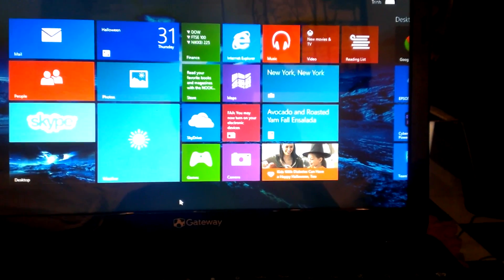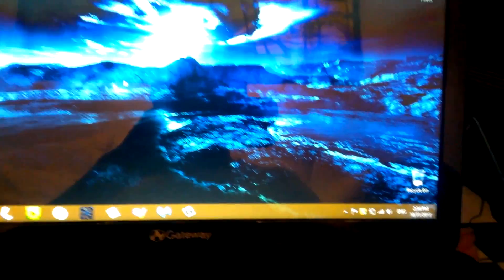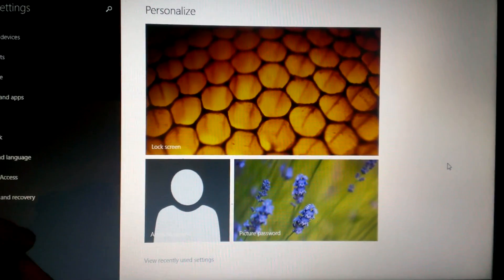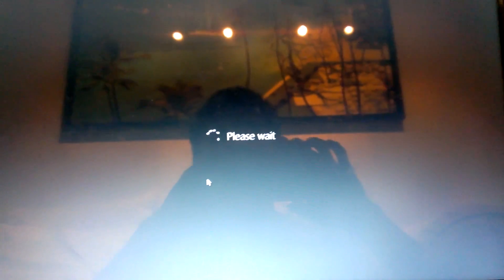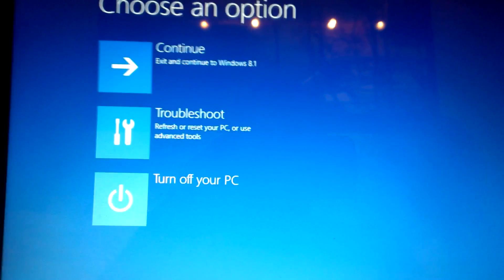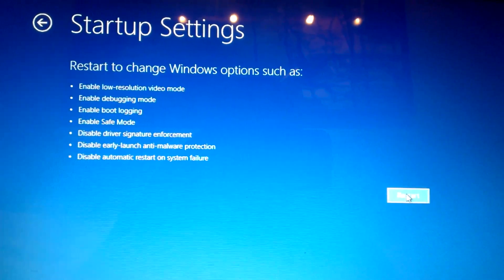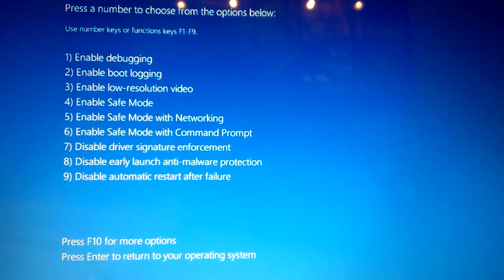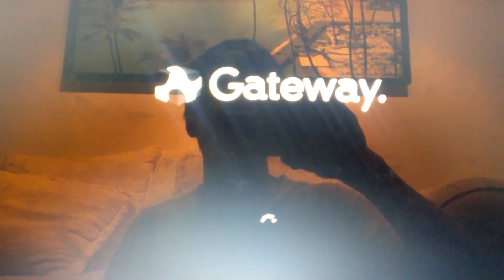How to disable driver signature enforcement - Windows 8.1 & 8